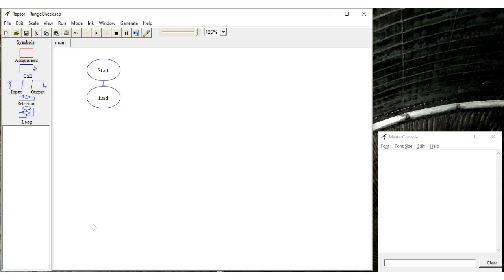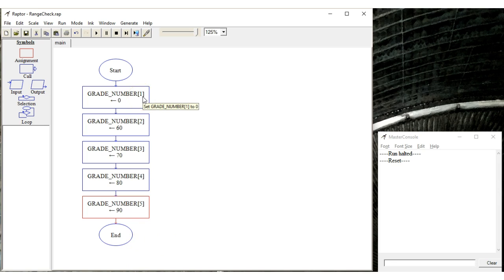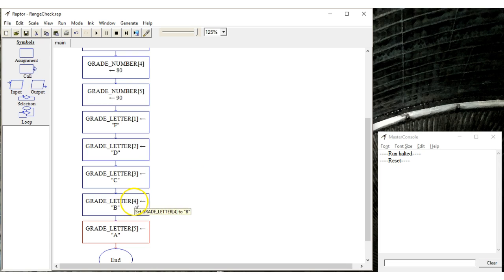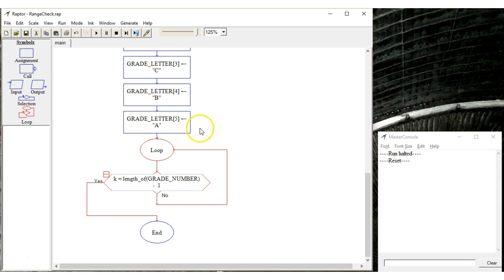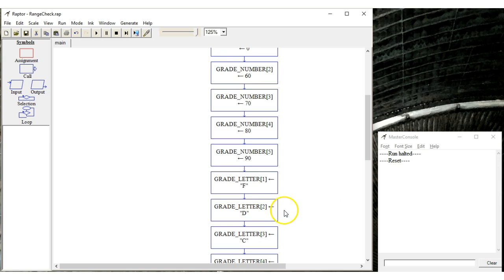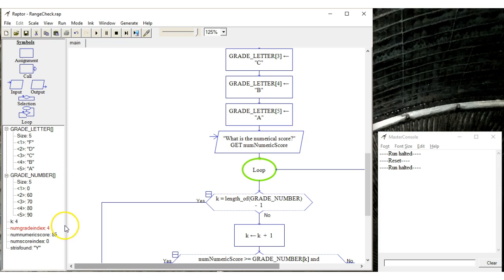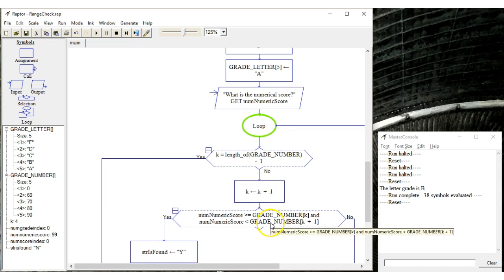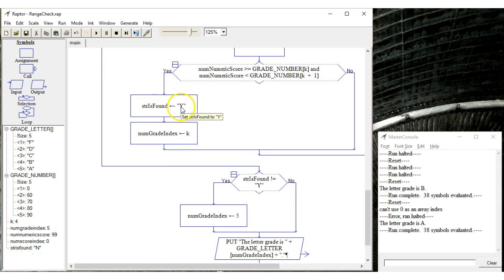RAPTOR - Range Checks